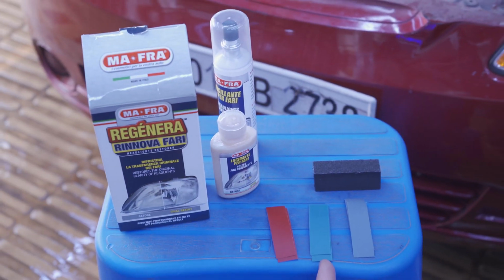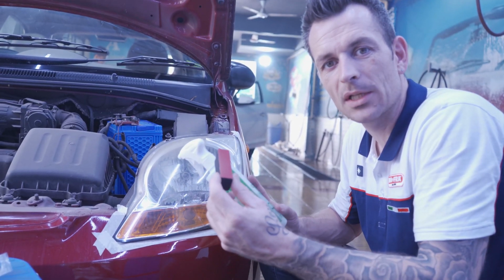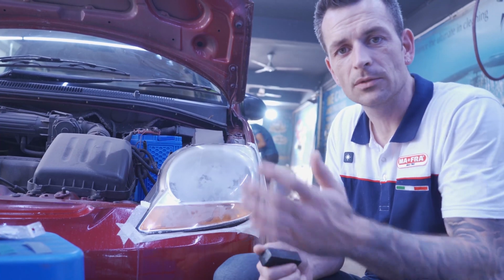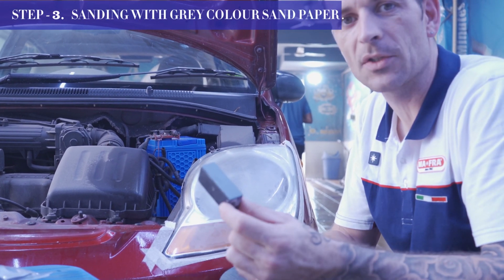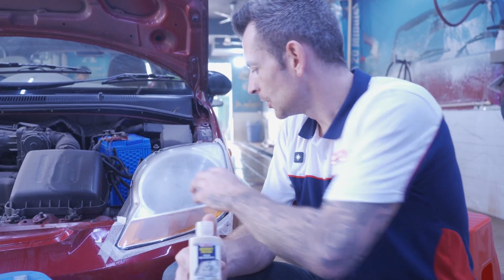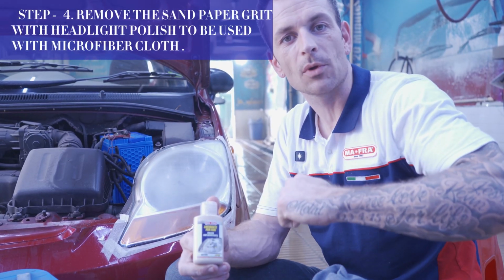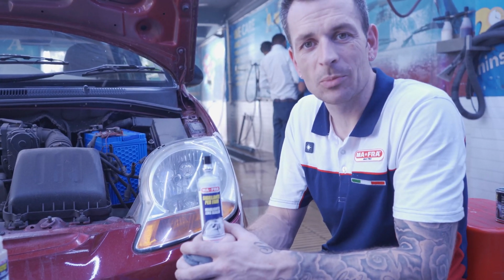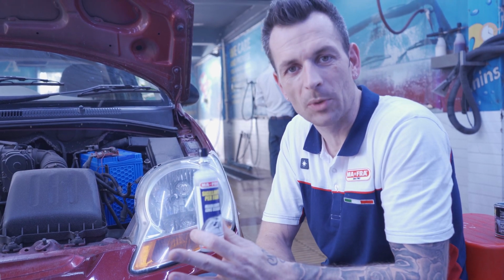Regenera Headlight Restoration Kit | Manmachine Works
Yellow and discolored headlights are not only unattractive but also impair visibility and compromise safety, especially when driving at night. Mafra has a solution to these problems: a lens renewal kit designed especially for the cleaning and maintenance of headlights at garages, service stations, body shops and detailing centers. This business is promising and in expansion, being in high demand among users. The Kit comprises a random orbital sander, abrasive sanding discs of various grades, and Polish for glass and polycarbonate to be used with a cleaning pad. Headlights faded by the effect of pollution can be made as good as new again by eliminating the layered oil deposits. The best approach is to use abrasive sanding discs of various grades depends on the degree of fading of the headlight.